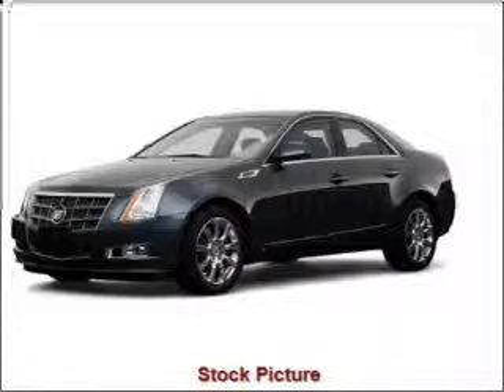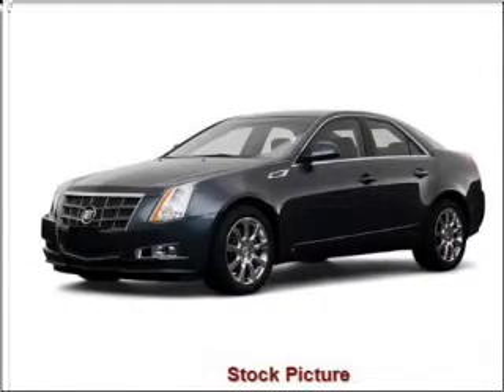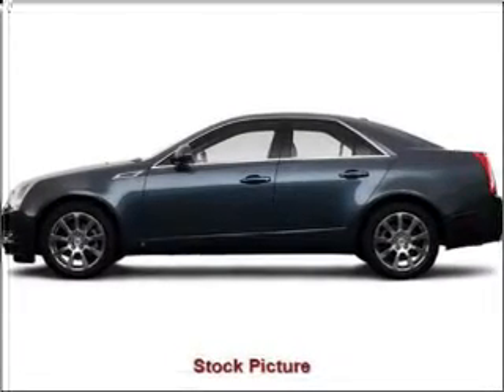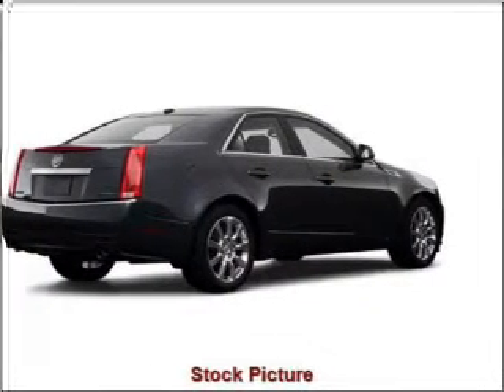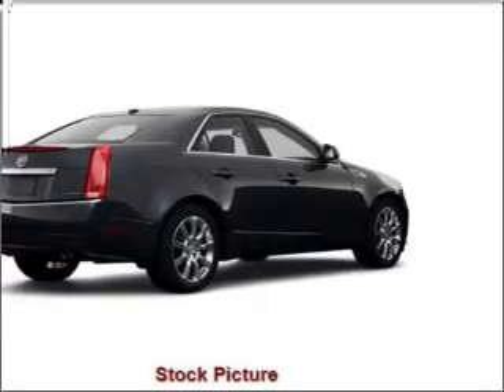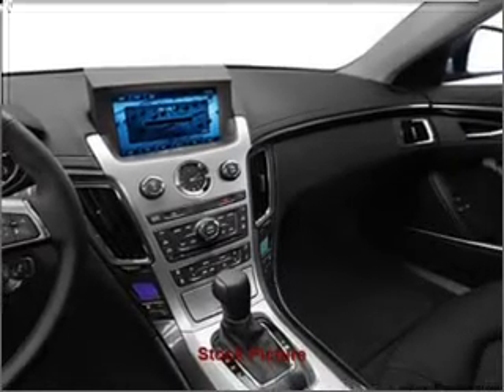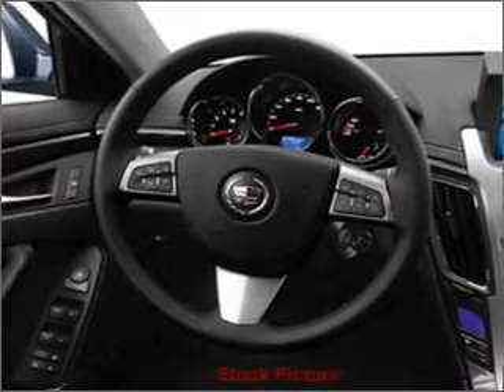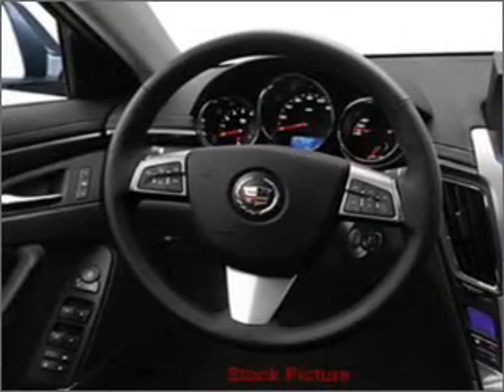2009 Cadillac CTS - Woburn MA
Phone:
Year: 2009
Make: Cadillac
Model: CTS
Trim: DI
Engine: 3.6 liter 6 cylinder 24 valve
Transmission: 6-Speed Automatic
Color: White Diamond Tricoat
Mileage: 0
Address:
201 Cambridge Rd